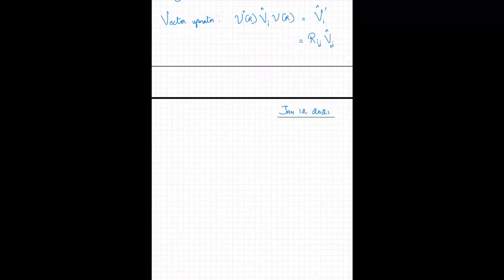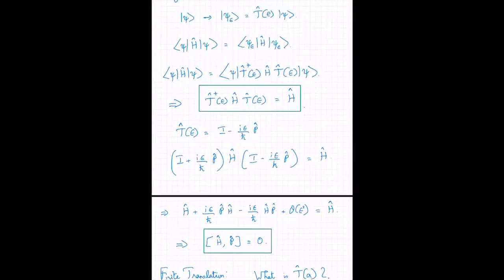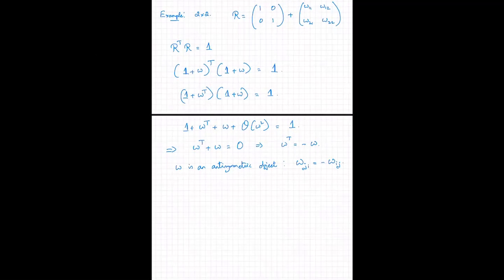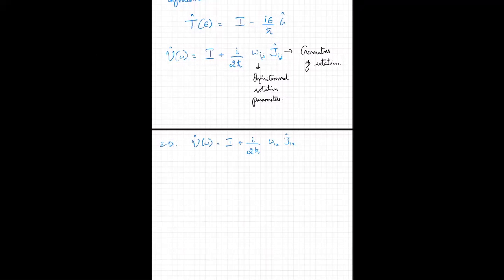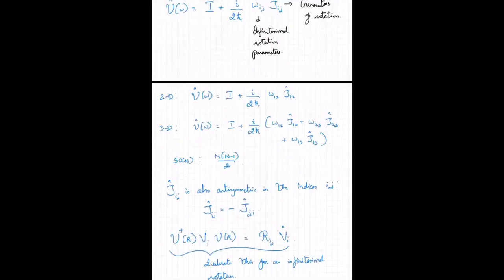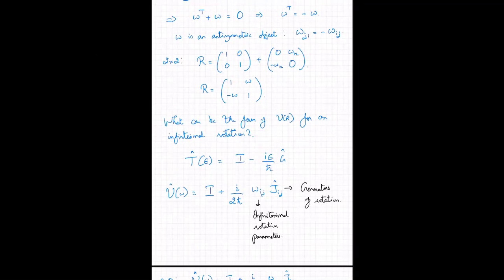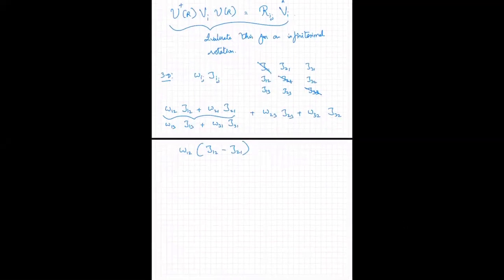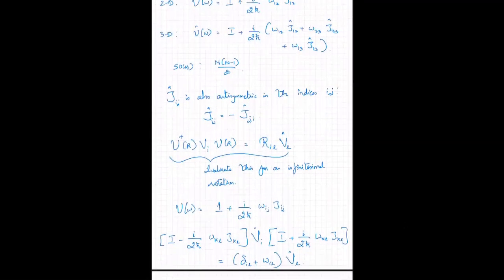PH 504: Quantum Mechanics II. Lecture 3.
We continue with rotations, and discuss the form on the infinitesimal rotation operator.